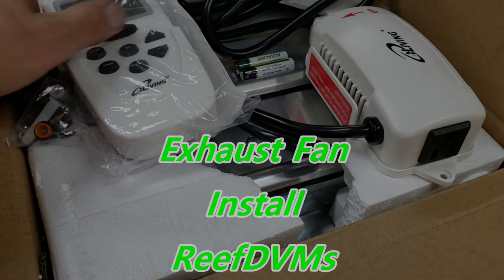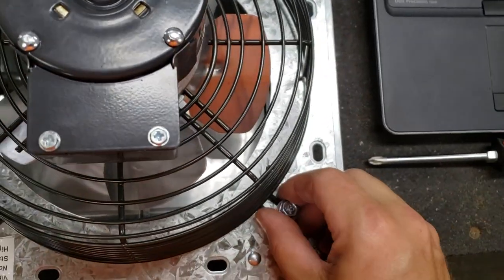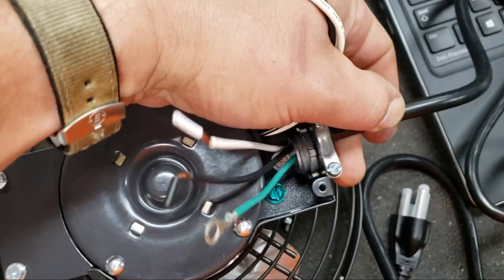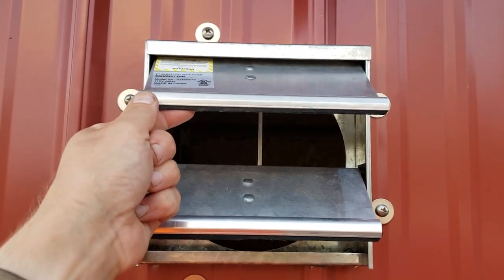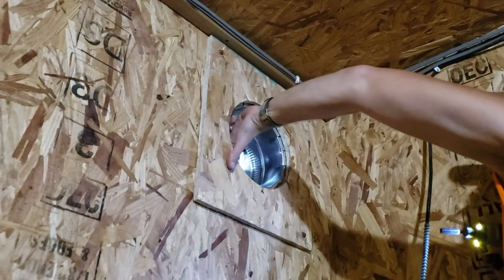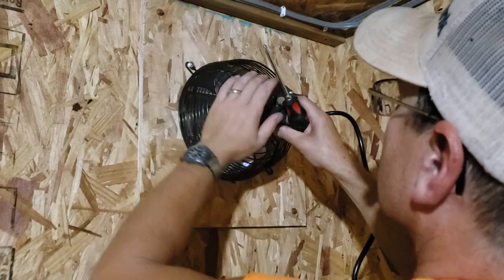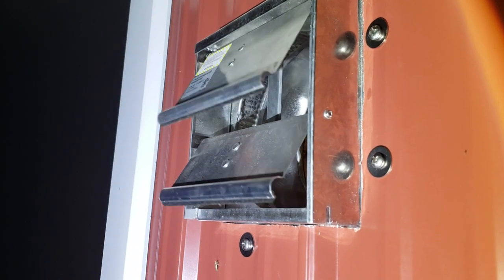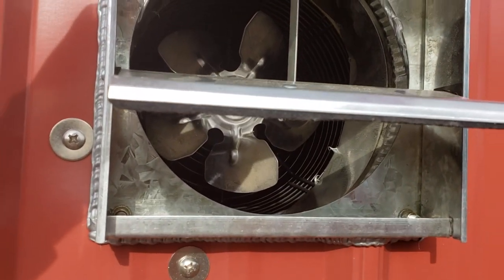Installing Automatic Ventilation Fan into Steel Goat Barn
Installing Exhaust Fan into Steel Barn with Auto Humidity and Temperature switch and remote